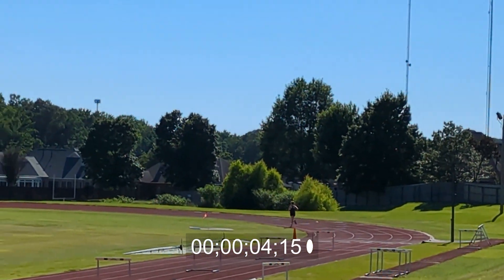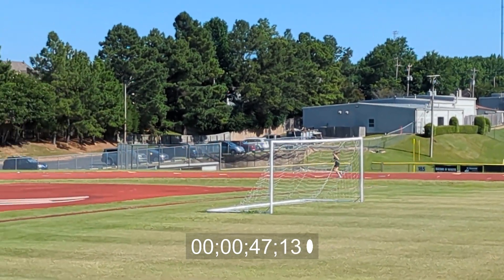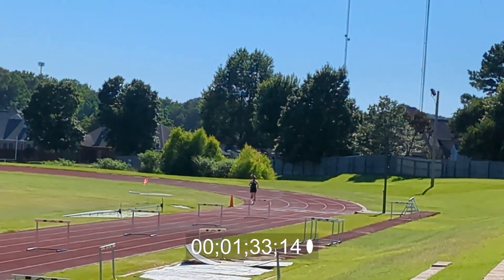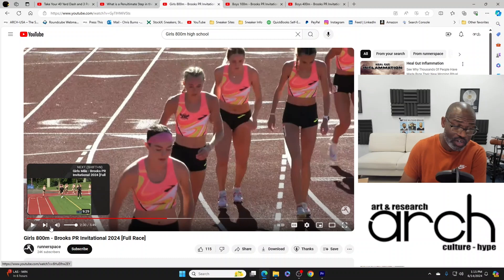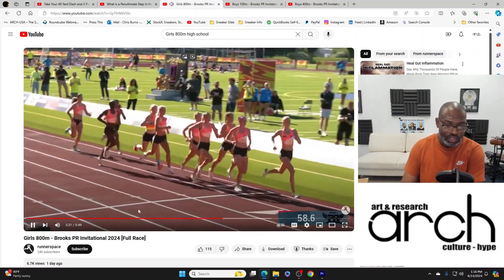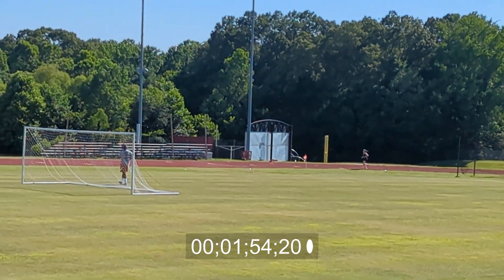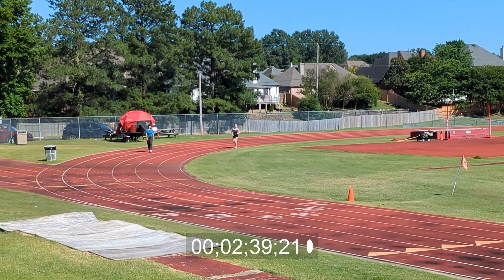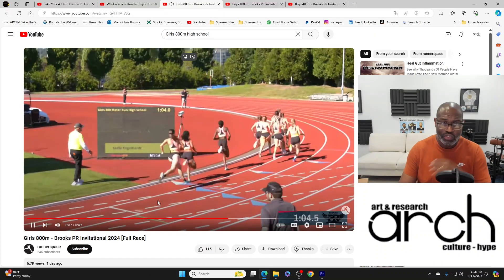Track Practice analysis and discussion 6-14-2024 800m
Analysis of an athlete I'm training to run the 800m. She typically runs the 3000m so this is her first time working at this pace. Right now her pace is much slower than it needs to be but with a few technical fixes she can reduce her time even more.